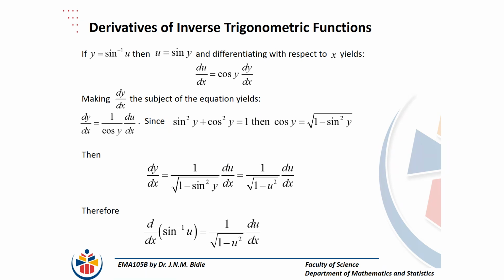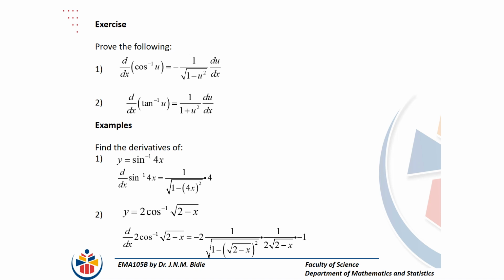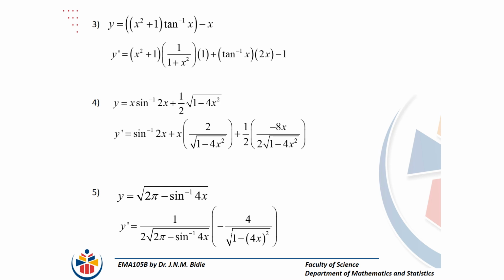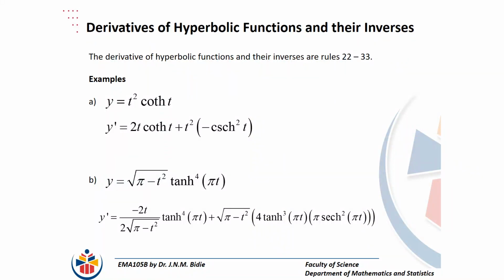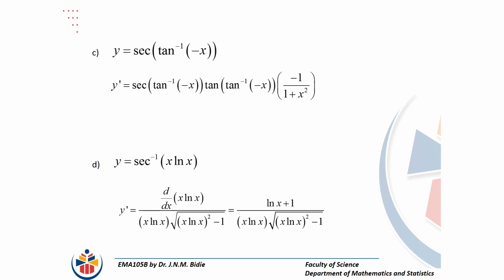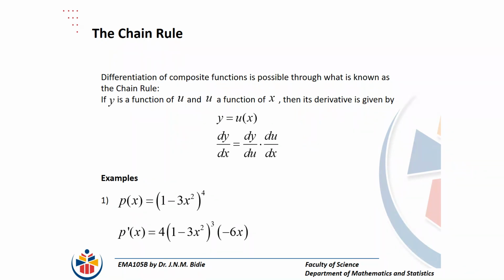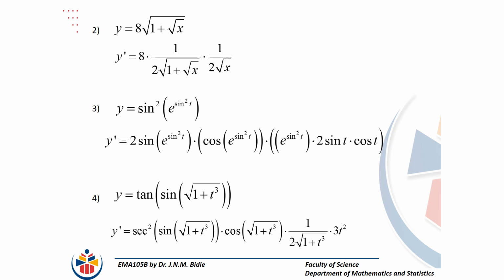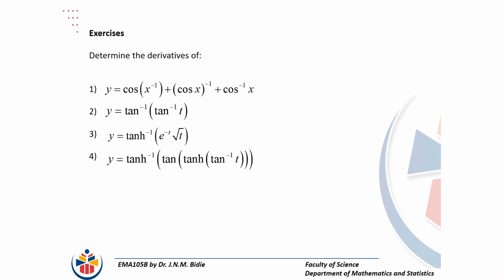Derivatives of Single Variables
Derivatives of Inverse Trigonometric Functions and Hyperbolic Functions